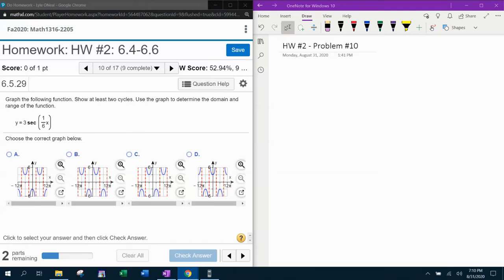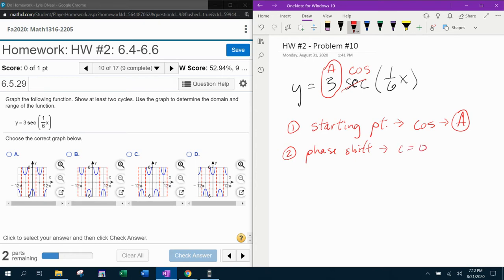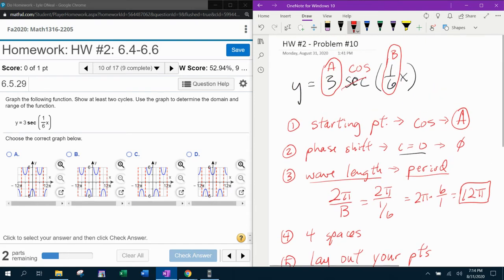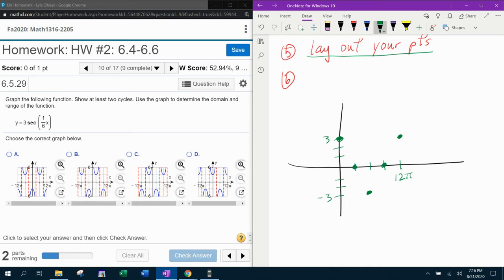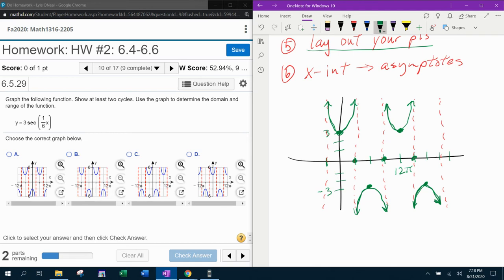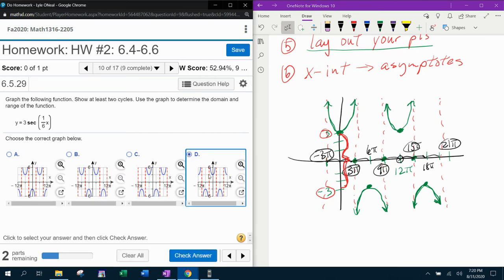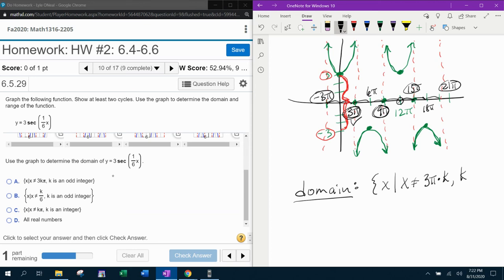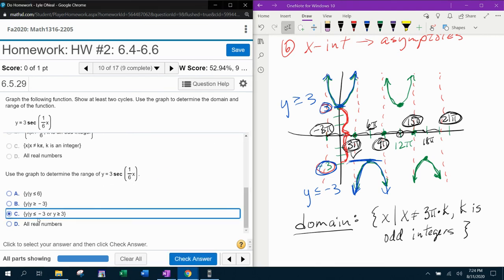Trigonometry - HW#2 Question #10 - MyLab Math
Graph a secant or cosecant function, then determine the domain and range of the function.